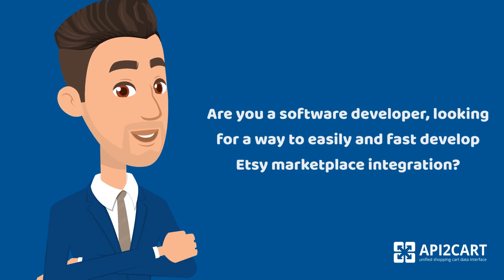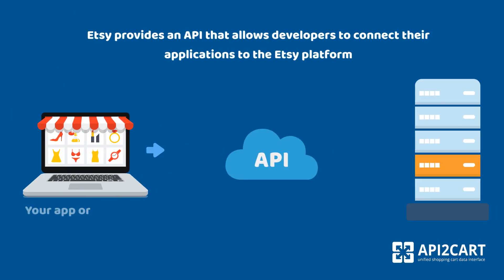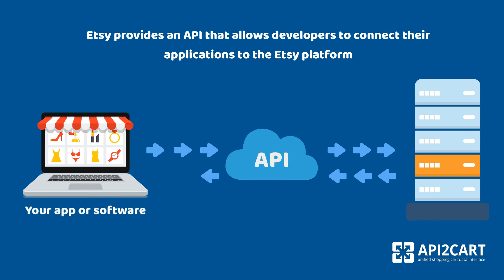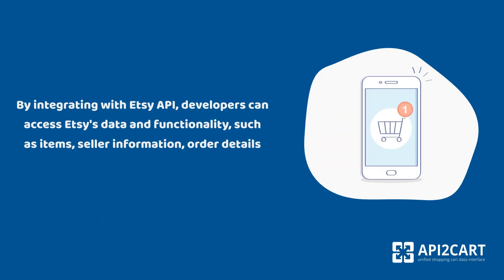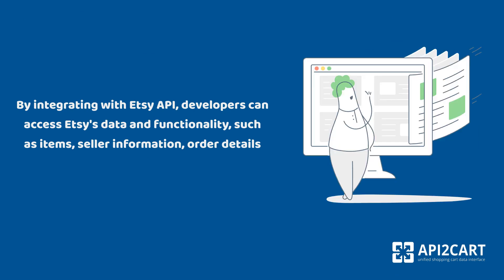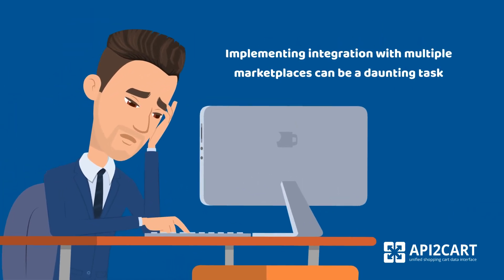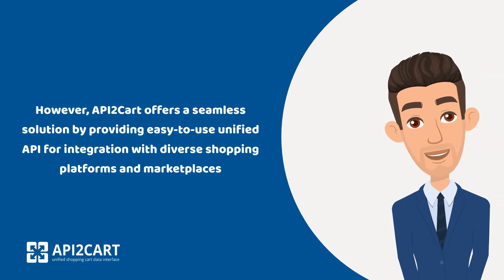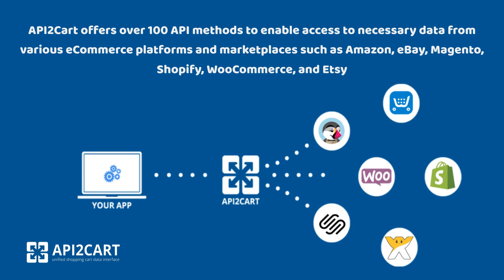What Is The Etsy Marketplace Integration? I API2Cart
Looking for an easy and fast way to develop Etsy marketplace integration?

API2Cart offers over 100 API methods to enable access to necessary data from various eCommerce platforms and marketplaces such as Amazon, eBay, Magento, Shopify, WooCommerce, and Etsy.

Discover how integrating with Etsy API can give you access to valuable data and functionality.

With API2Cart, you can effortlessly obtain data about products, orders, customers, categories, shipments, and more from eCommerce platforms and marketplaces like Etsy.